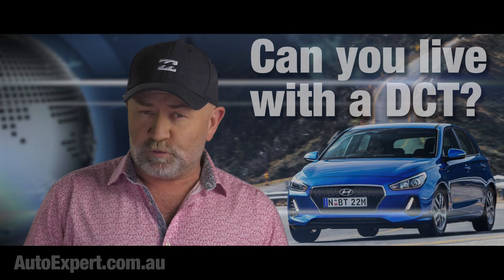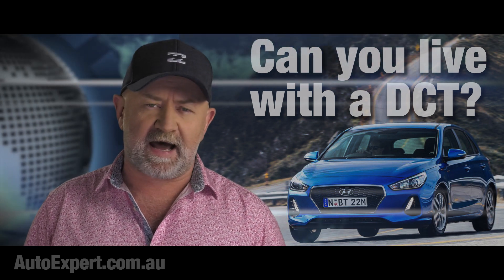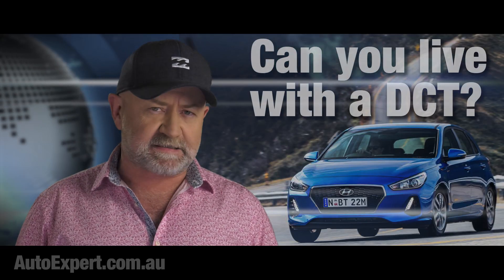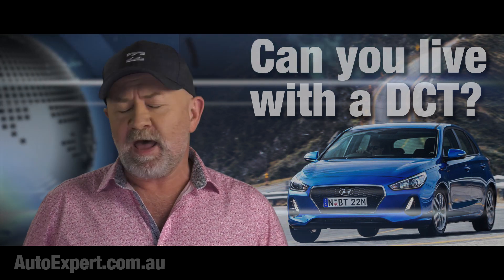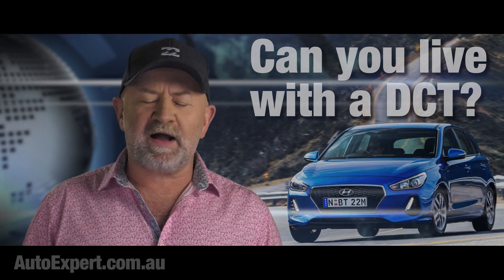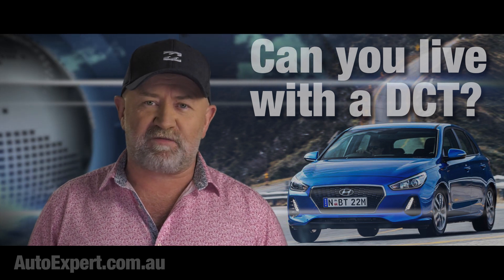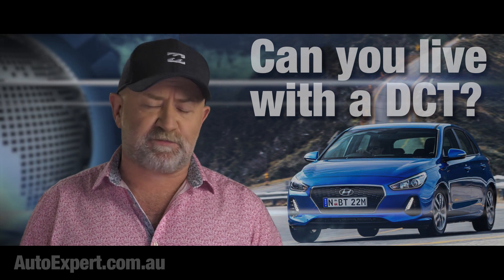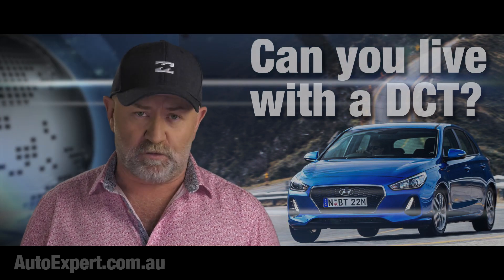Is a dual-clutch transmission right for you? (10,000km test - part 1) | Auto Expert John Cadogan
In this series: Everything I learned about dual-clutch transmissions from driving more than 10,000km in one - what they are, how they work, three key positives, three key negatives and four critical conclusions, which you need to know if you want to buy the right new car.

This video covers DCT basics - what they are and the long-term test I performed.

Dual-clutch transmissions look just like automatics from the cockpit. Same kind of shift lever. Maybe, but not always, some shifting paddles behind the wheel. But [LOOK DOWN] down there, it’s all very different.

There’s essentially a manual gearbox doing the work, with two different parallel gear trains and two different clutches - the clutches are concentric, so they look like one clutch from the outside. Trust me, there are two.

One clutch engages one gear train, and the other clutch controls the other - hence the name. All the clutch operation and gear shifting is automated - there’s a computer making the decisions and high-speed servo motors moving the parts, engaging the clutches and shifting the gears. The control is very precise.

The i30 uses a dry clutch setup. The alternative is the so-called ‘wet’ clutch - an engineering euphemism for a clutch sitting in an oil bath.

I’ve driven dozens of test cars with dual-clutch transmissions. But I’ve never lived with one. So I approached Hyundai about it and they got on board with the project. But just to be clear - Hyundai supplied the 1.6 turbo petrol i30SR Premium for evaluation but they have no say in what I report, and no money changed hands.

Just a note on the way I drove the car: I’m not an abuser of vehicles. I’ve been driving media evaluation vehicles for two decades. It’s hardly a novelty - at least, not any more. But I hate abusing vehicles.
I guess what you need to know there is that these kinds of evaluation vehicles generally live harder lives than vehicles driven by actual owner. Very few people buy a new car and drive it this hard, this often. No point wrapping a car in cotton wool, to evaluate it.

It’s fair to say that my 10,000 kilometres in this car would be harder than most owners’ 20 or 30,000 kilometres. Plus I drove in a lot of Sydney traffic, which is hell on earth for engine oil and hard on clutches in particular. This car has been to boot camp on Parris Island for 10,000 kilometres.

After all that, I can’t feel any obvious signs of wear and tear - no rattles and squeaks, no shudder on clutch engagement. I had it up on the hoist the other day while they serviced it - even the brakes showed minimal wear. It seems pretty durable to me.

The i30 SR uses a seven-speed transmission called the D7UF1 manufactured in-house by Hyundai Dymos. It’s rated to 340 Newton-metres. It’s the big brother of the other seven-speeder, which is rated to 220.

They’re both kinda modular - same basic design. Beefier clutches and geartrain on the high-rated one, but the same control architecture on both. It’s only seven kilos heavier for the bigger torque capacity.
This is actually the second generation of Hyundai dual-clutch transmissions. The first was a six speed DCT in the Veloster, which debuted in 2011. These seven-speeders rolled out in the Sonata and Veloster Turbo in 2015, and made their way into i30 and Tucson in 2016.

They’re compact and reasonably light - seven forward gears plus reverse in a package that’s 385 millimetres long and weighs just under 80 kilos.